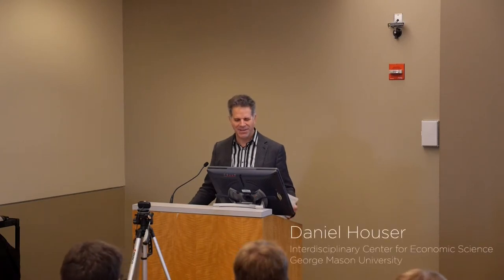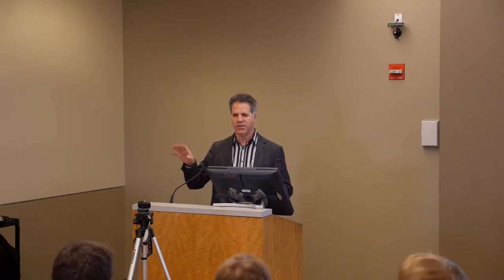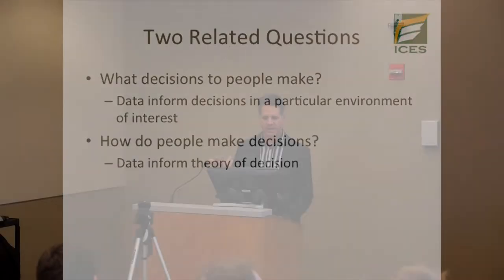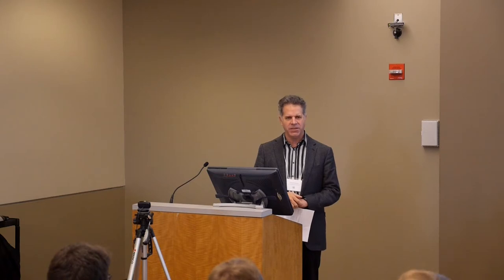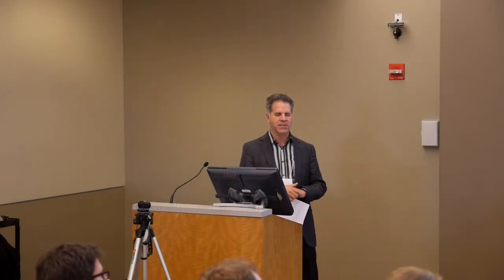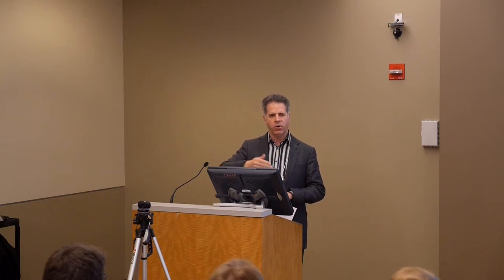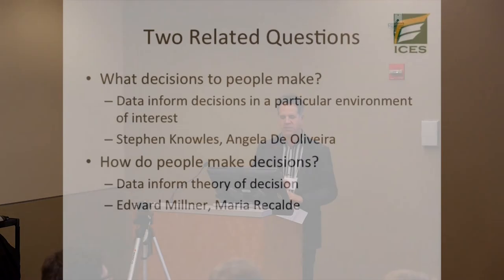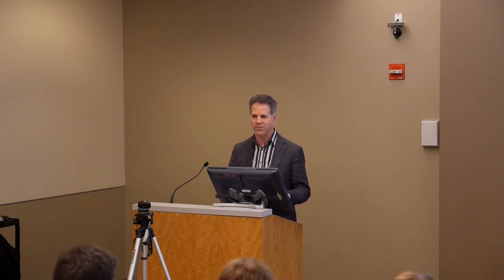Session Introduction - Methods in the Laboratory - Dan Houser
Methods in the Laboratory (Introduction)
 - Dan Houser, George Mason

Biography: Dan Houser is Professor and Chairman in the Department of Economics at George Mason University. Dan is also the Director of ICES, the Interdisciplinary Center for Economic Science. Dan's recent research projects in the area of philanthropic giving have included experiments in public goods contributions, fairness, and behavior in social dilemmas.

Event & Venue: 2013 SPI Annual Conference, University of Chicago.
Session: Methods in the laboratory
Date: Oct 18th - 19th 2013

Dan Houser, Methods in the laboratory, 2013 SPI Conference, SPIhub.org, Science of Philanthropy Initiative